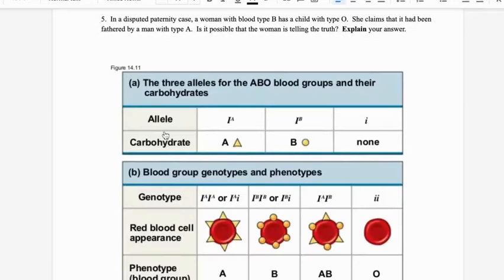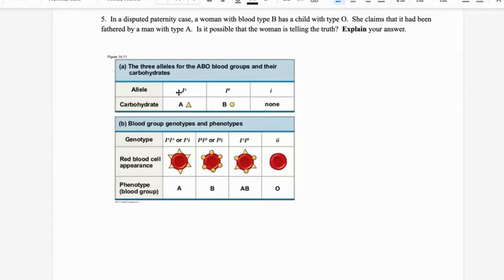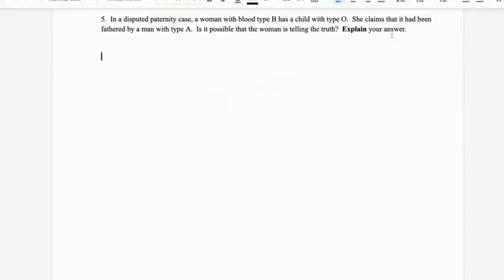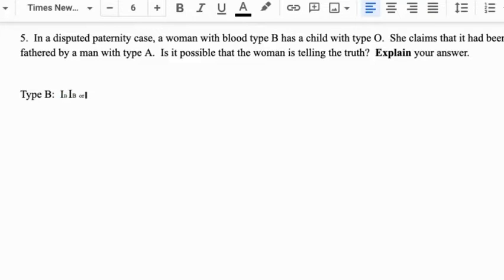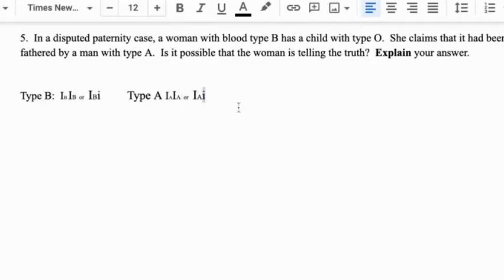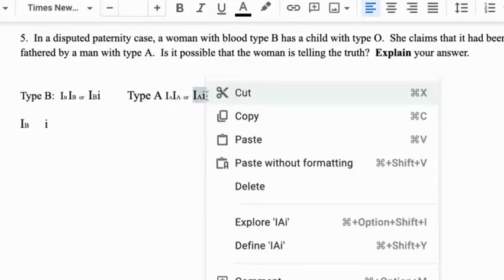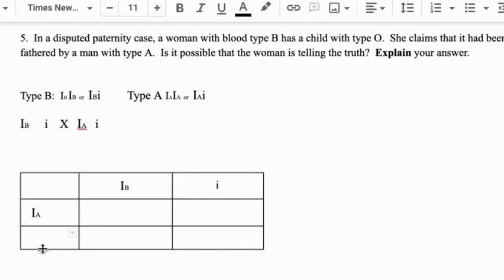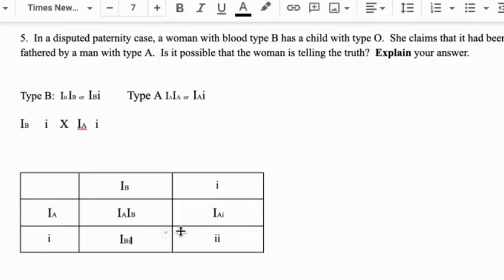Genetics Problem: Blood Type